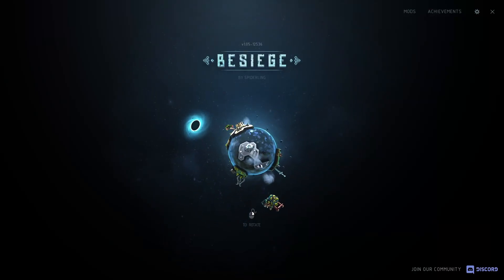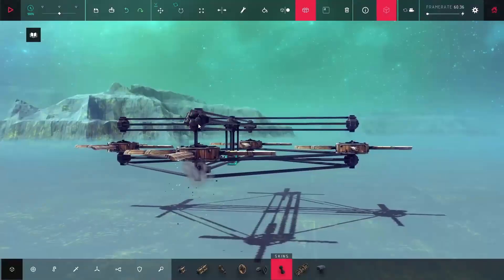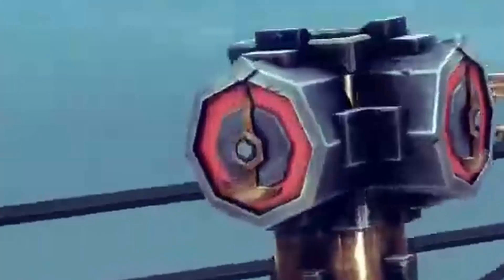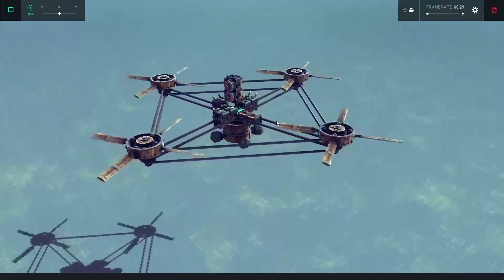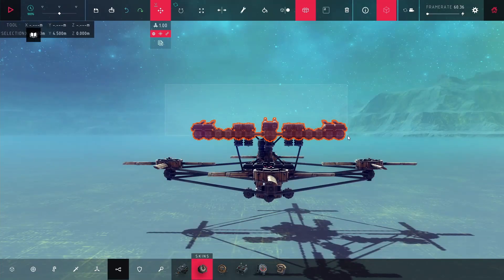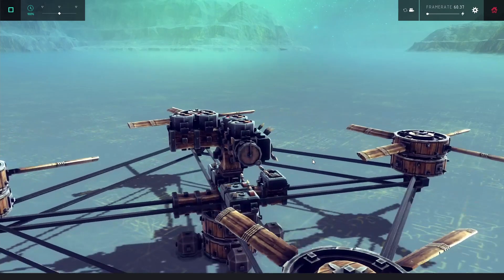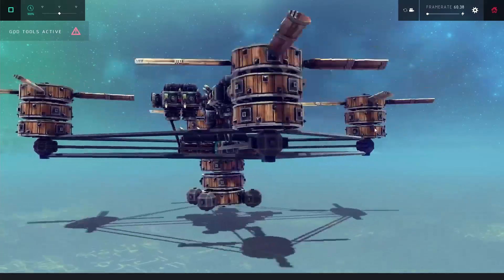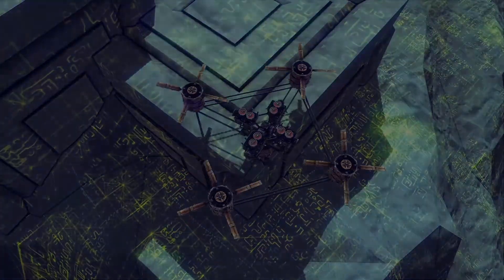Making a Drone in Besiege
Word of the day: exacerbate.